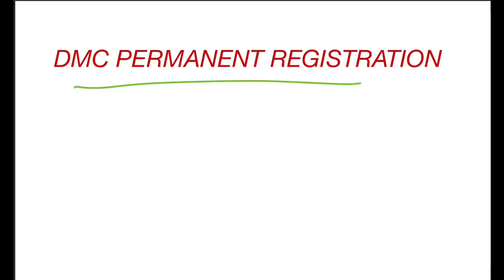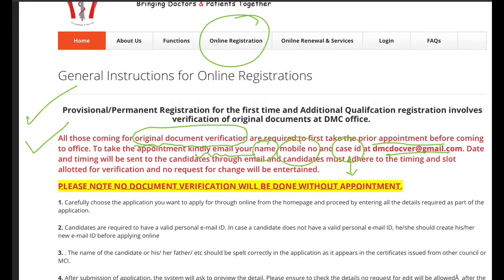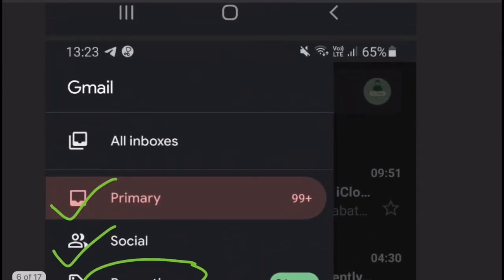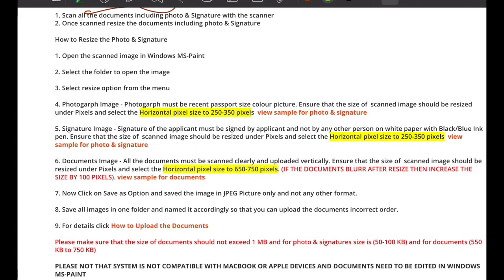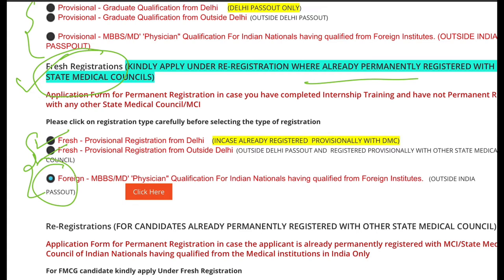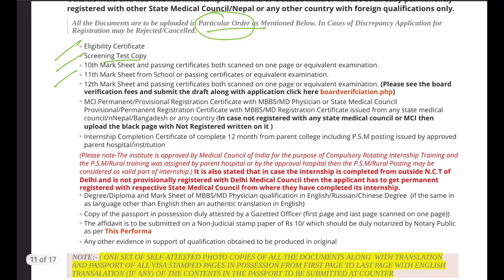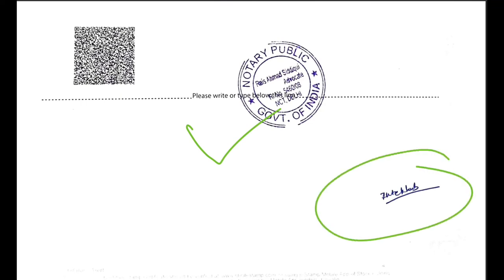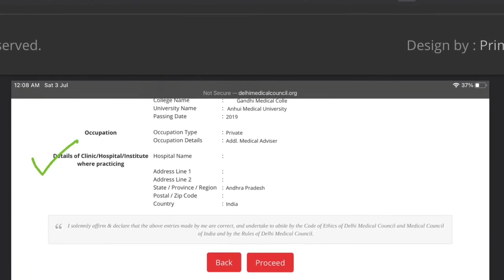DMC PERMANENT REGISTRATION PROCESS|DELHI MEDICAL COUNCIL|FOR FMG|FOR JRSHIP|MBBS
How to Apply Internship in Delhi after passing FMGE

mci listed Hospital in delhi

FMGE internship 20/21
Fmge telegram group for those students who want to join internship after passing exam.